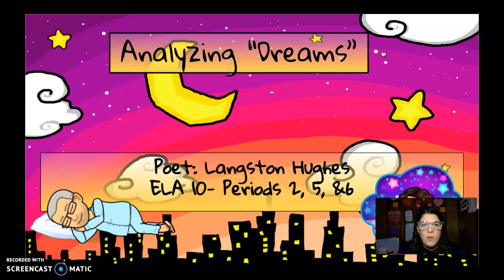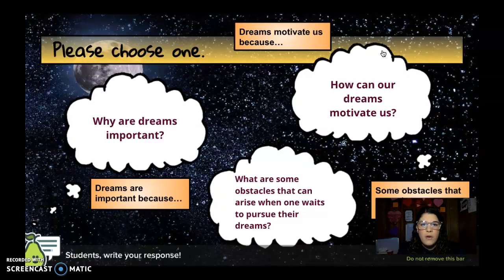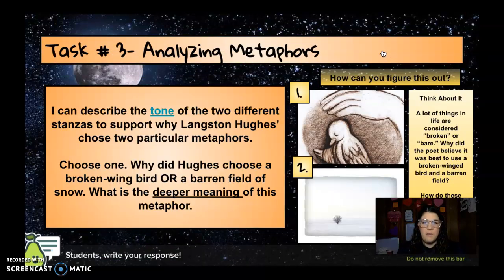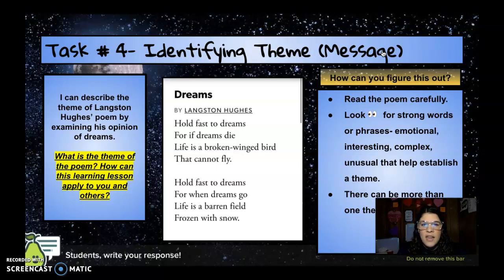Teacher Led Learning Activity vs. Independent Learning Task